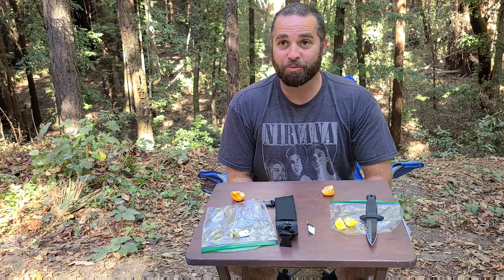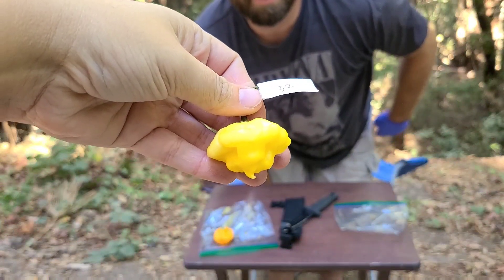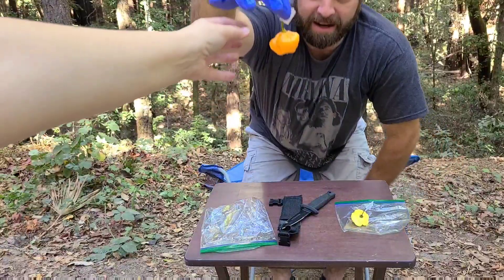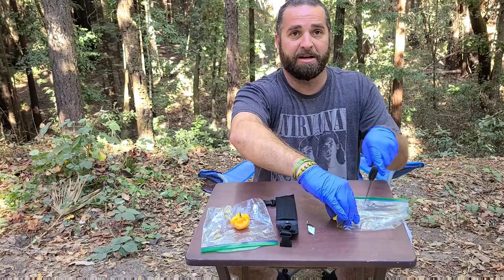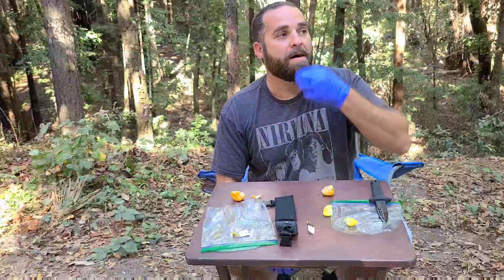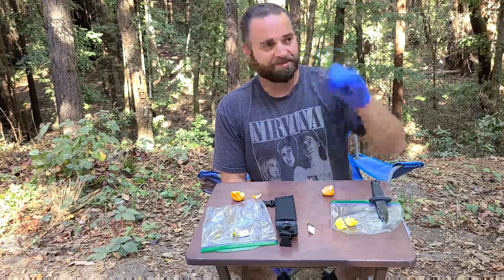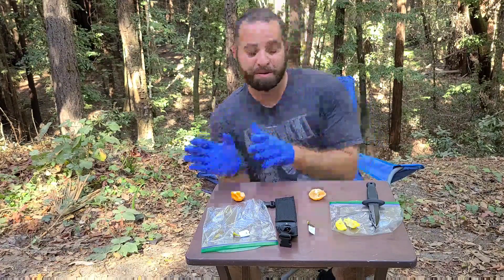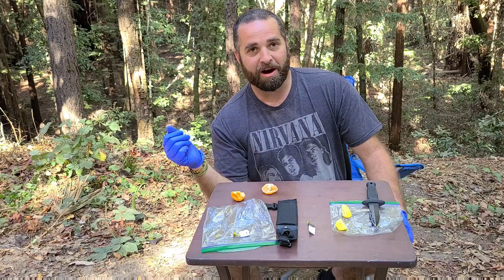Lemon Starrburst VS. Peach Starrkist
Created by Khang Starr and grown by Mark Wilkerson.
These 2 Peppers are a cross between a M.O.A. Scotch Bonnet and a Bahamian Goat.
In this video I compare the 2 Variations and give my opinion on how the taste.